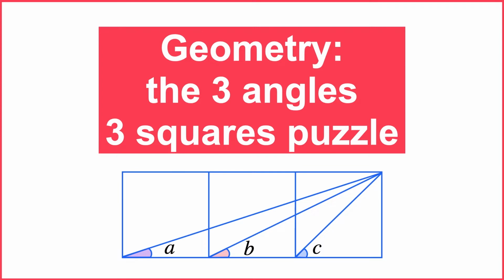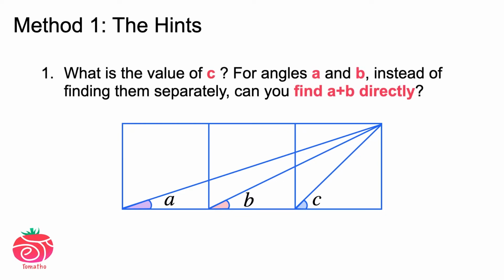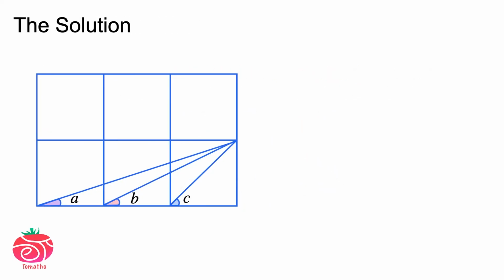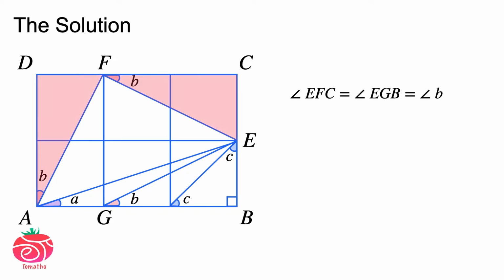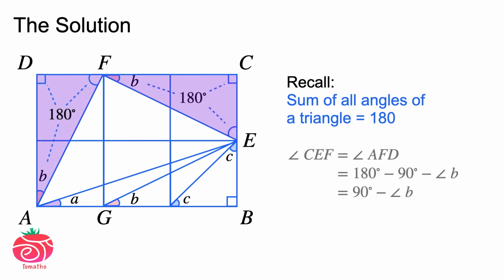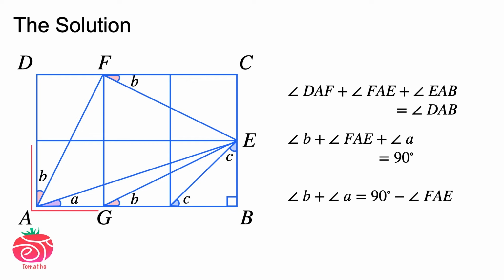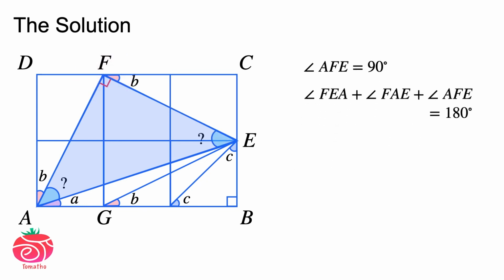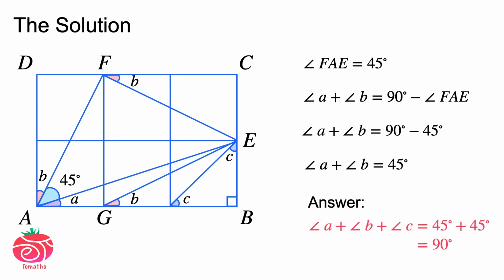Geometry: Sum of Angles (Method 1: solve using secondary school knowledge)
Try the challenging yet exciting 3 angles 3 squares puzzle! What method do you use to solve it? This video will show the first method where you only require fundamental geometry knowledge!

Hi guys! I am Tomatho. I share interesting math problems, challenging math questions and sometimes solve exam maths questions submitted by friends. Feel free to submit any questions you'd like to see me solve.

Produced by: SFRecords